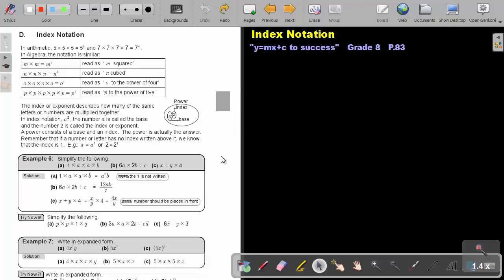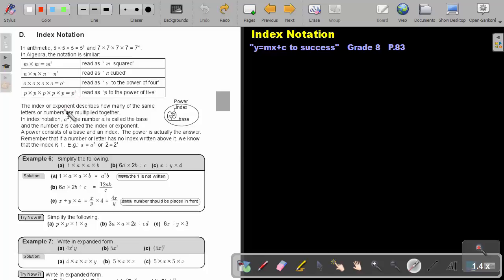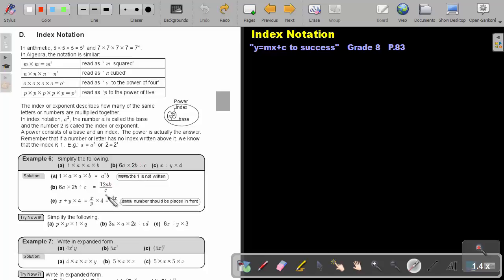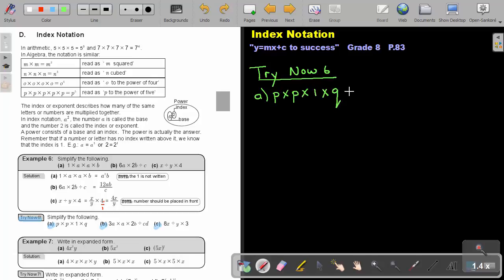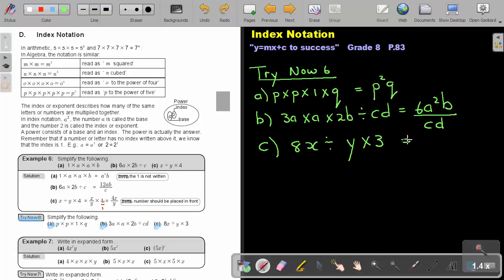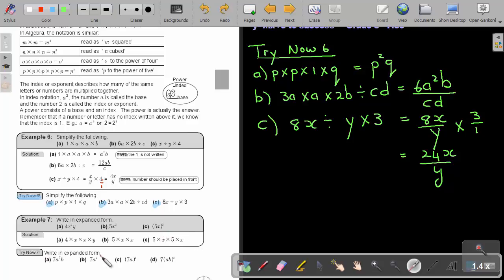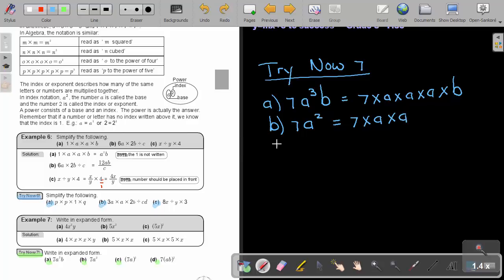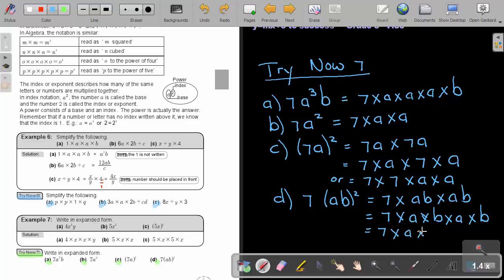4.4 Index Notation - Chapter 4 - part 4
Index Notation. This can be found in the Namibian grade 8 mathematics textbook "Y=mx+c to Success".